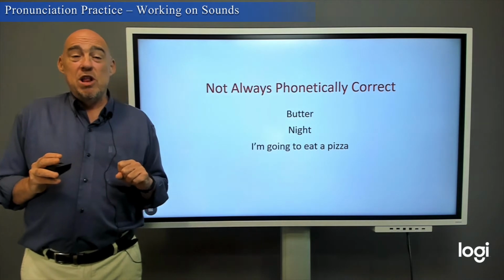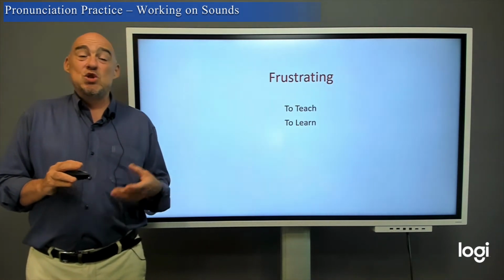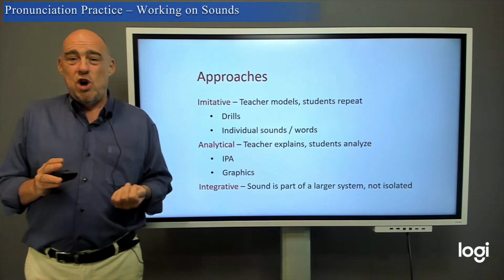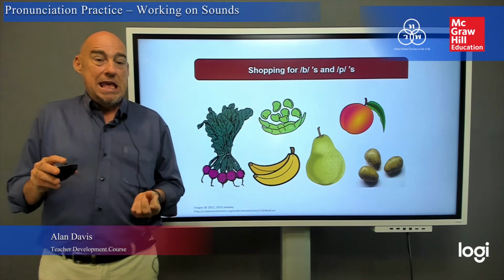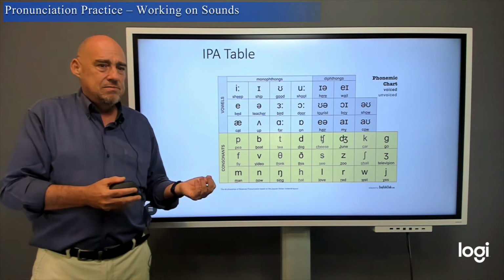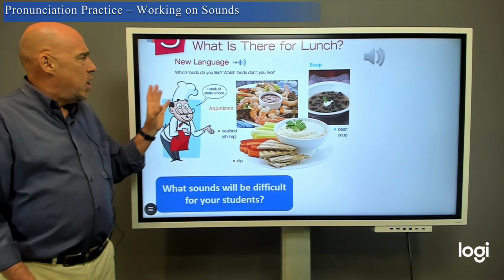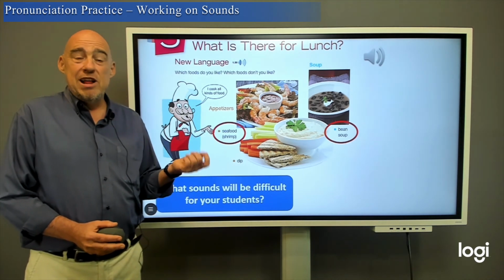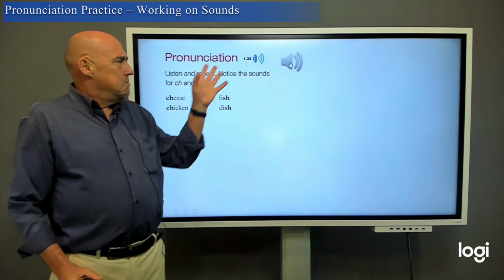Teacher Development Courses | EP 3 : Pronunciation Practice – Working on Sounds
What are some of the tools we can use to help our students speak better?  This video focuses on teaching individual sounds to students with some specific strategies.